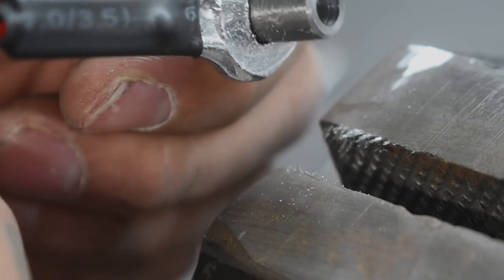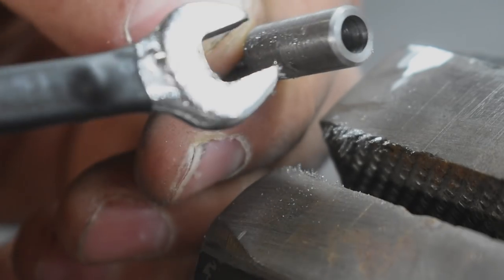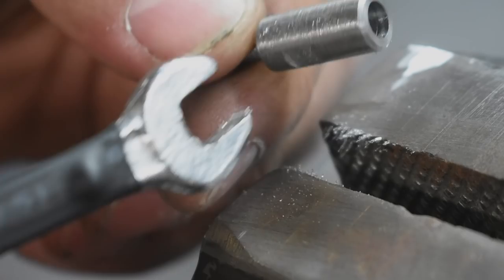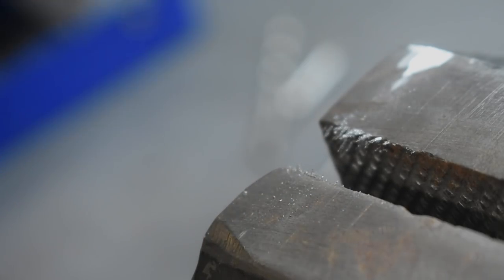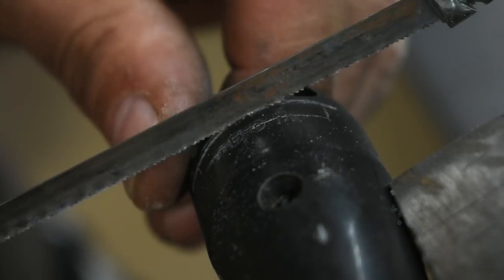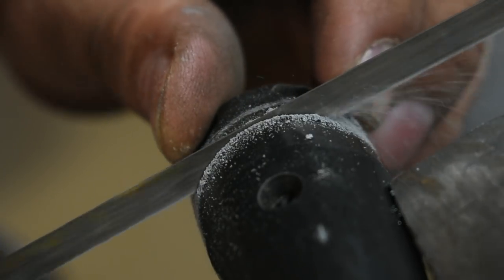HABU \\ Retro Hair Clippers Mod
I turned this retro hair clippers with just a few mods into a multi tool...
Have fun!